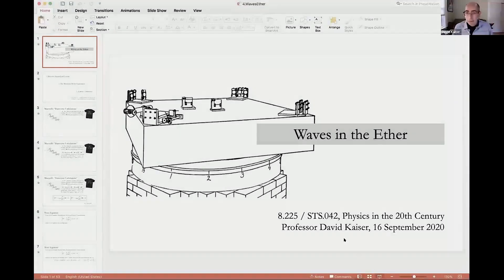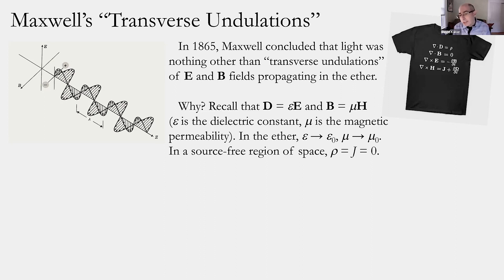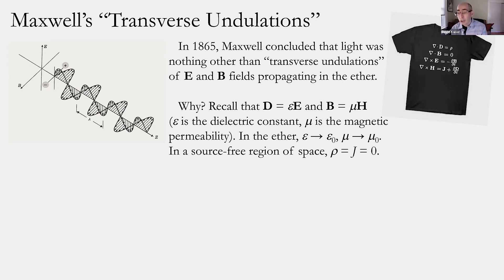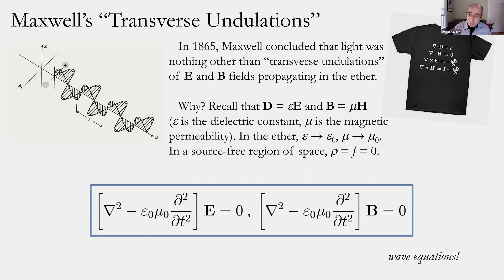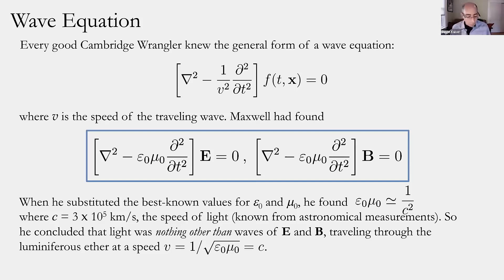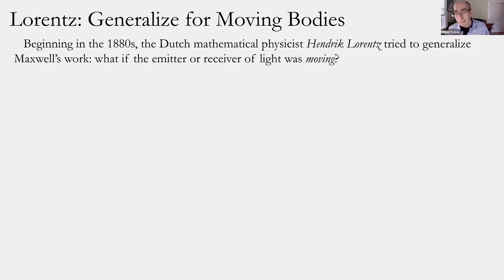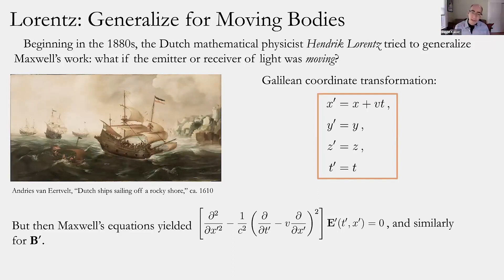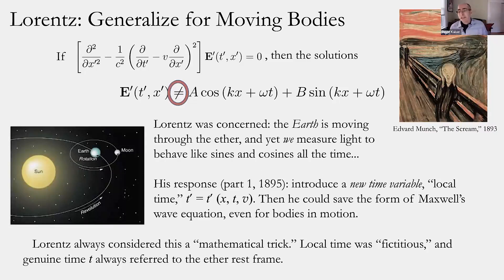Lecture 4: Waves in the Ether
MIT STS.042J / 8.225J Einstein, Oppenheimer, Feynman: Physics in the 20th Century, Fall 2020
Instructor: David Kaiser

Prof. Kaiser discusses waves for Maxwell and Lorentz, the Michelson-Morley experiment, and Lorentz Contraction.